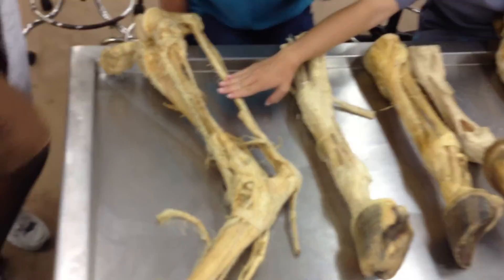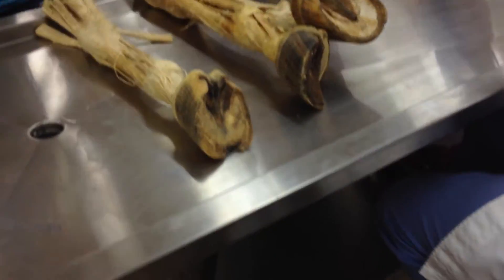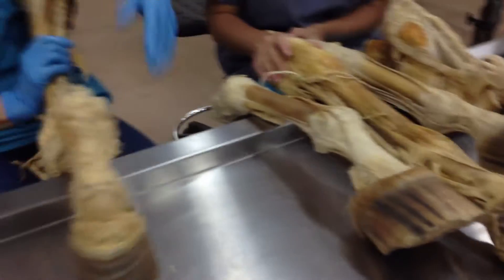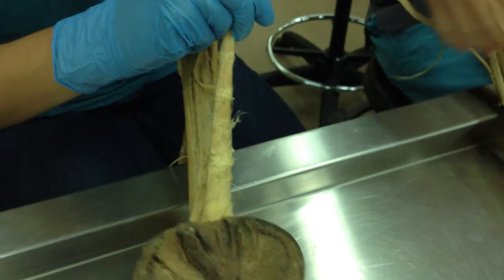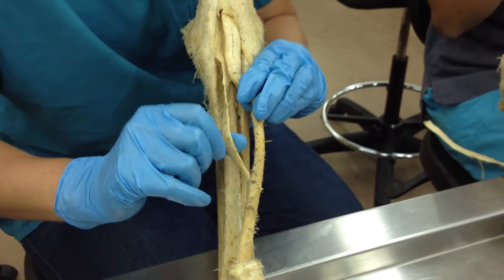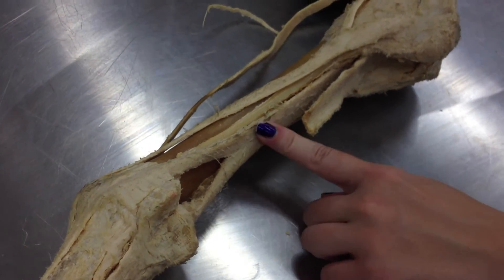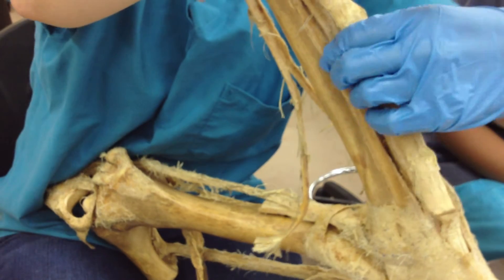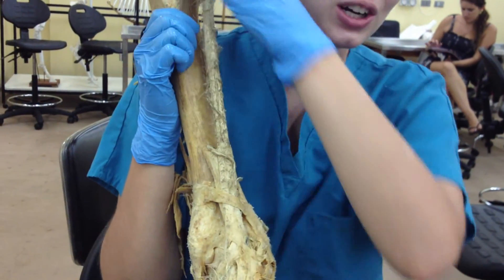DES Reciprical Apparatus and ligaments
DES session held by the wonderful Kelsey and Lindsey to review the entirety of the equine anatomy; Part 6 of 6.

Overview of the reciprocal apparatus and ligaments of the donkey.

This video ends abruptly when my phone ran out of storage space :(